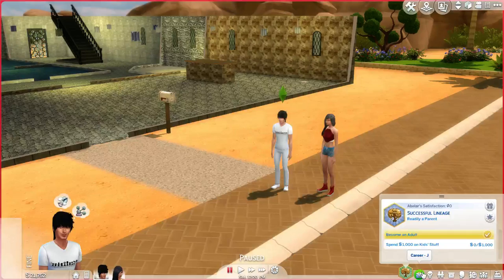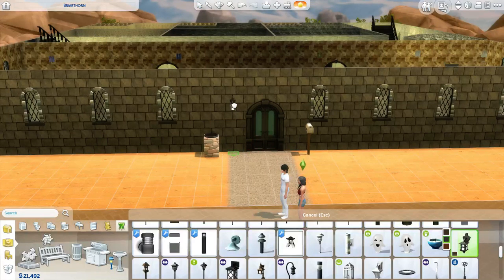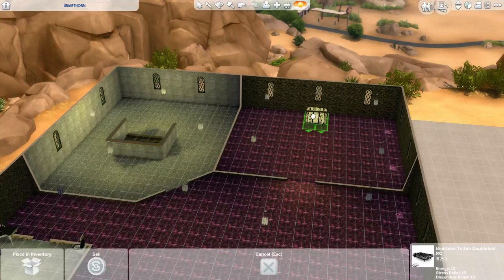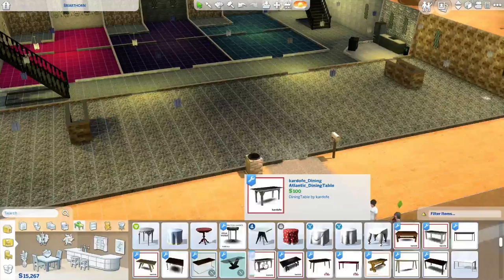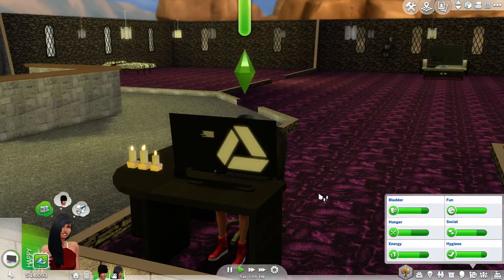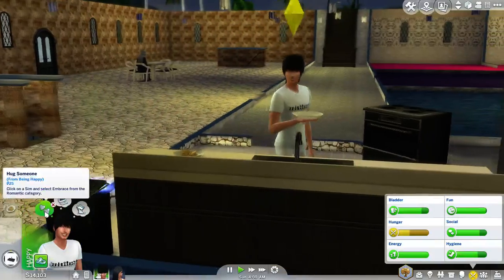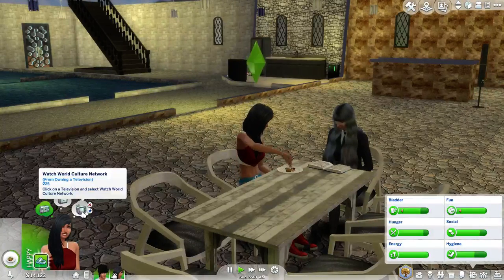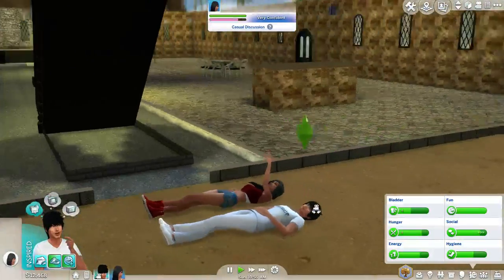Ts4 - Simsteros - House Briar pt 1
Getting the 1st house set up with the basic necessities & going through the 1st sims day with them (video starts at 1:17)